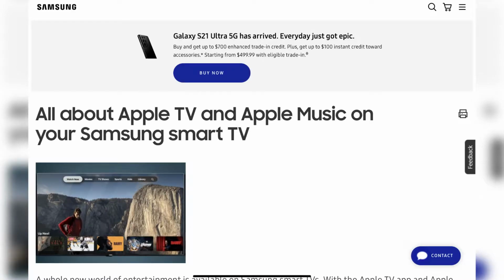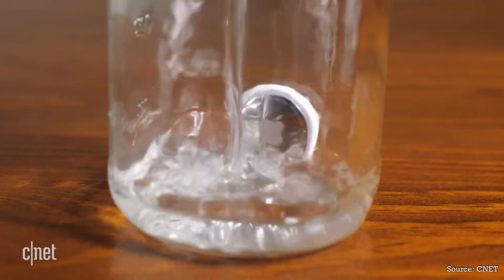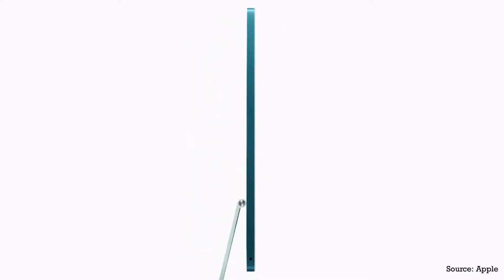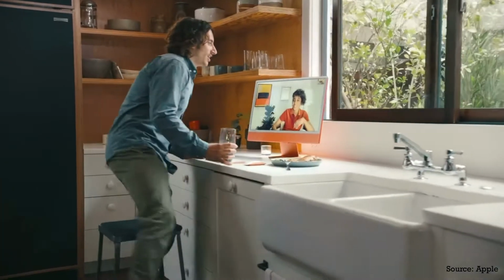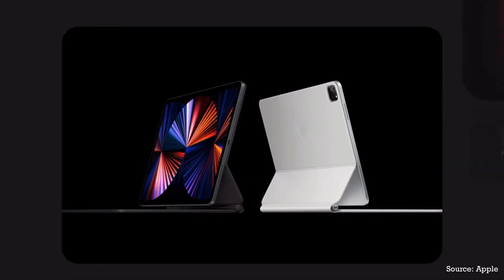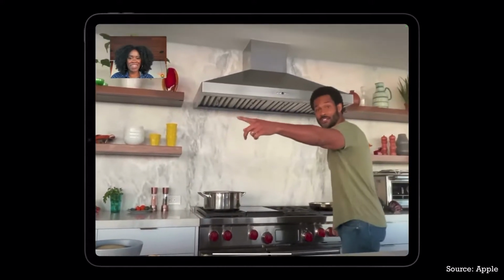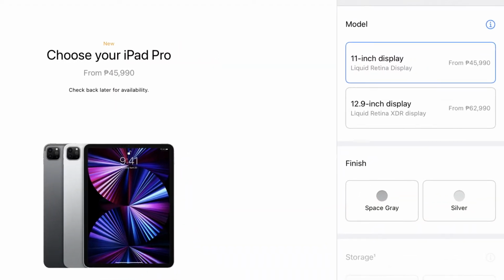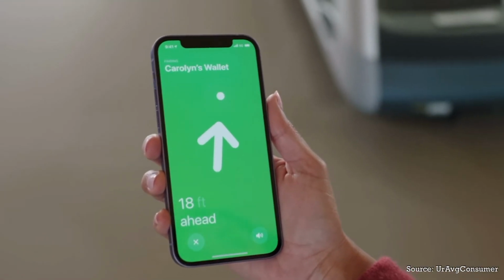Apple's SPRING LOADED Event + New PRODUCTS and PRICES in the PHILIPPINES!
Apple just finished with their Spring Loaded event in 2021 with the announcement of their new product lineup for 2021. During the event they discussed the Apple TV 4K, Airtags, iMacs and iPad Pros. Watch my quick impressions to know what products are relevant here in the Philippines and how much each product costs here.

Welcome to my Vlog! It's Sheffer here and I am starting here in Youtube. I plan on doing daily vlogs, sneaker unboxing, finding good deals at a great price and would love to share with you my these awesome stuff! I'm still new to the whole Youtube space so I would love to hear your thoughts and I hope you join me in my journey!